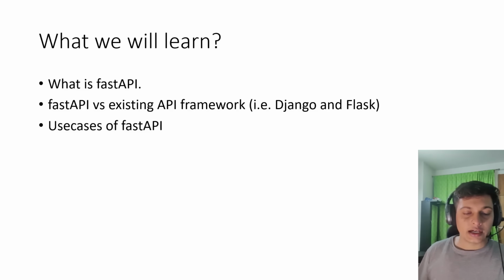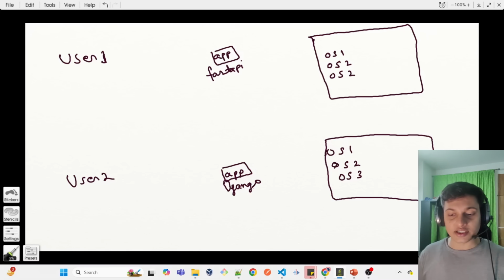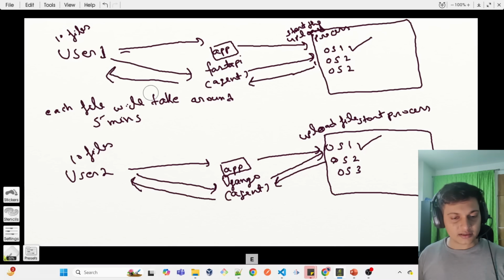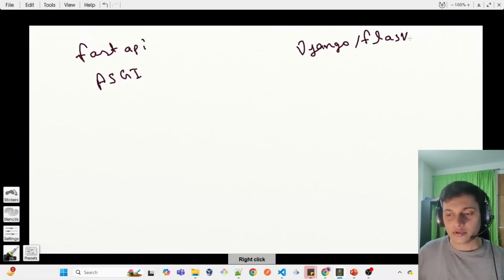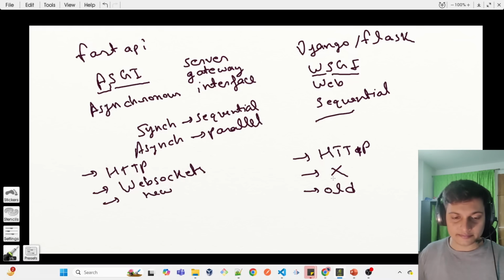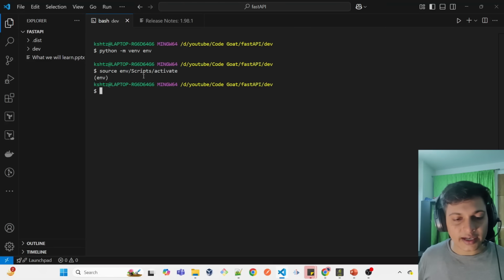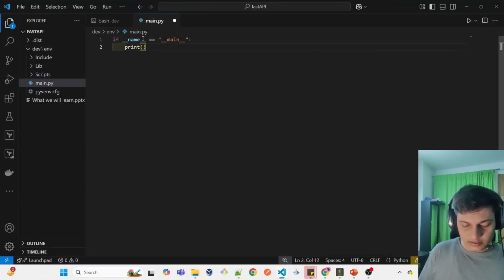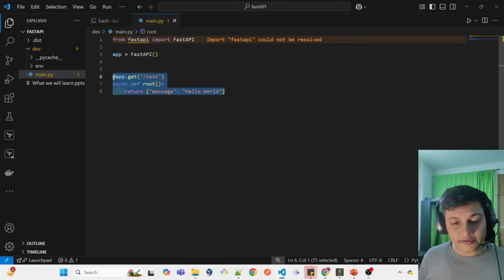FastAPI Tutorial #1: Build APIs FAST! (Intro & Setup)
🚀 Build APIs at Lightning Speed with FastAPI! - Part 1: Introduction & Setup 🚀

Welcome to the first video in our FastAPI tutorial series! In this video, you'll get a comprehensive introduction to FastAPI, the blazing-fast Python web framework designed for building modern APIs with ease and efficiency.

What you'll learn in this video:

Introduction to FastAPI:
What is FastAPI? Discover the core benefits of FastAPI that make it stand out: incredible speed and performance, automatic interactive API documentation, and the power of Python type hints for cleaner and more robust code.
FastAPI vs. Flask vs. Django REST Framework: We'll compare FastAPI with other popular Python web frameworks like Flask and Django REST framework, highlighting the key differences and advantages of FastAPI.
Use Cases for FastAPI: Explore real-world applications and discover the diverse scenarios where FastAPI shines, from microservices to high-performance web applications.
Setting up Your Development Environment:
Step-by-step guide to installing Python and creating a virtual environment to keep your projects organized and dependency-managed.
Effortlessly install FastAPI and Uvicorn, the ASGI server that powers FastAPI applications.
Understanding Uvicorn: We'll explain what Uvicorn is and its crucial role in running FastAPI applications.
Running Your First FastAPI Application: Get hands-on experience by running a basic FastAPI application and see how simple it is to create a working API.
Whether you're a beginner looking to build your first API or an experienced developer seeking a faster and more efficient framework, this tutorial is your perfect starting point. Get ready to build robust and high-performance APIs with FastAPI!

Dive deeper into FastAPI with the official documentation: FastAPI Tutorial - Run the code